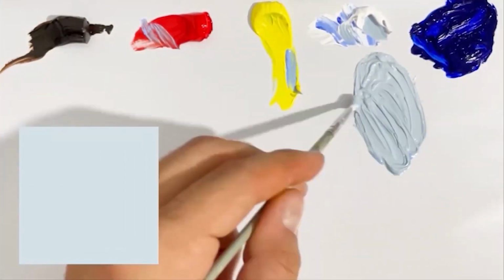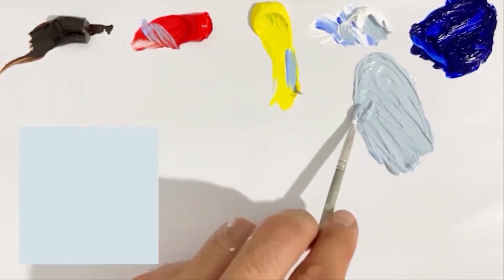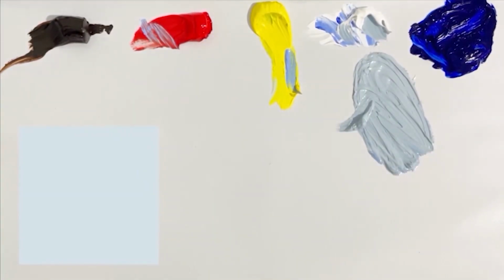How to Mix Any Color with Just 5 Tubes | Easy Color Theory for Beginners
If you want to go further and really make progress, click the following link and get access to 100+ hours of guided tutorials

Learn how to master color mixing using a simple limited palette of five colors: ultramarine blue, white, yellow, red, and burnt umber.
This complete guide will help you understand color theory in a clear and simple way, so you can mix any color you need with confidence.

In this tutorial, you’ll learn:
• How to mix any color from your 5 tubes
• How to lighten or darken a color correctly without losing vibrancy
• How to mix a natural black using complementary colors
• How to create harmony and balance in all your paintings

This is an essential lesson for every beginner who wants to build a solid foundation and avoid confusion when working with colors.

00:00 : Presentation
00:44 : A few important definitions
05:30 : Mixing the primary colors together
08:27 : The role of the complementary colors
14:29 : How to mix any colors, explanations
21:40 : How to mix any colors, demonstrations
36:50 : How to darken or lighten a color